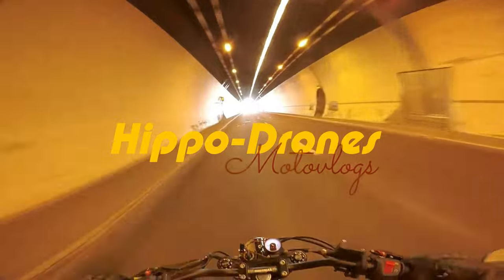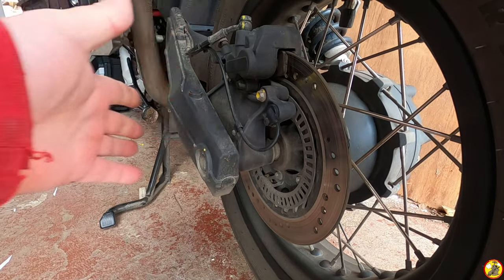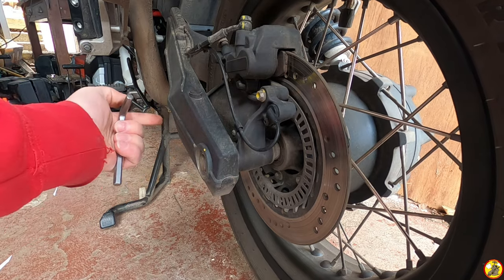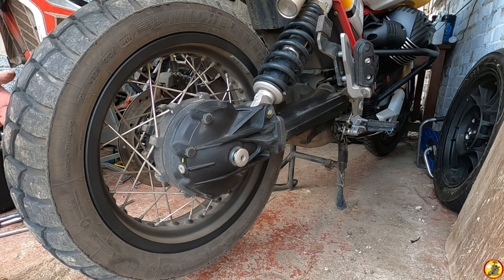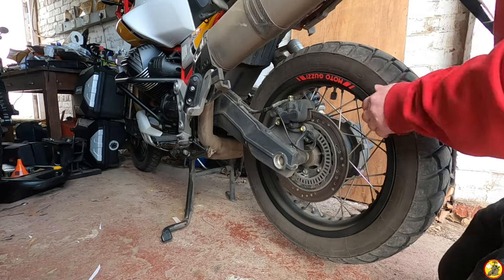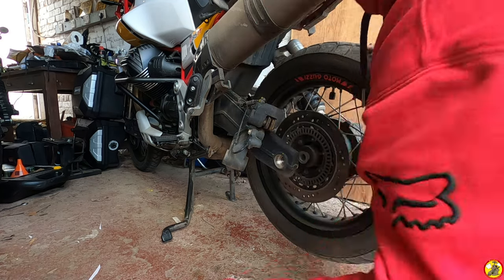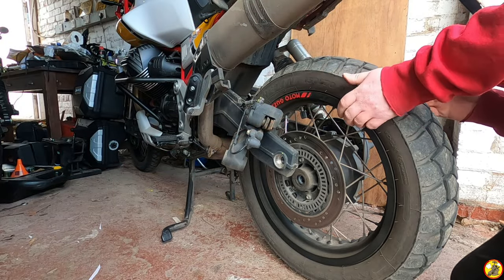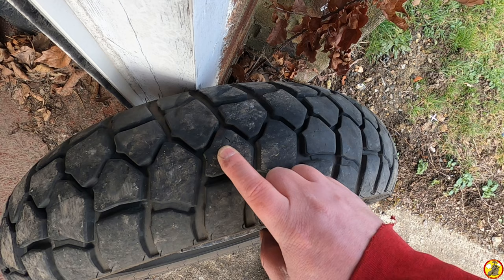Moto Guzzi V85 TT | Rear Wheel Removal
The 2019/2020 Moto Guzzi V85 TT has tubed tyres, so when you get a puncture, it means you need to remove the wheel to fix it. Thankfully Moto Guzzi made it really easy to do so for the rear wheel of the V85TT far far easier than it is on the Moto Guzzi V7. The 2021 Moto Guzzi V85 TT has tubeless tires which means you can plug the  tire but you will still need to be able to remove the wheel to change the tyre after some miles. This video will hopefully show you that the task is very simple and should really take no longer than 5 minutes to do if you have a centre stand fitted.
I hope you found this how to guide helpful and useful.

My bikes:

2020 Moto Guzzi V85 TT with Zard Titanium Slip-On Silencer
2020 Beta 390 RR with 2" lowered suspension by HM Racing
2012 Moto Guzzi V7 Stone, aka "Lord Vader" which has been very customised

My helmets:
Motovlogging: Schuberth C4 Pro Carbon & Nishua Enduro Carbon with peak removed
Green Laning: LS2 Subverter & Nishua Cross Carbon
Trackdays: Shoei NXR
Commuting with no camera: Schuberth S2
Chilled rides with no camera: Davida Jet "8 Ball"

Here is the satnav mount I use for the Garmin Zumo

1/4" to GoPro mount adapter